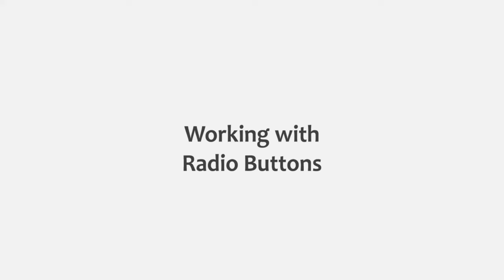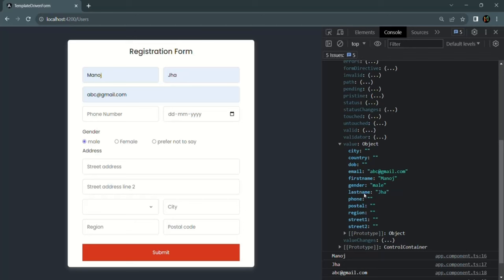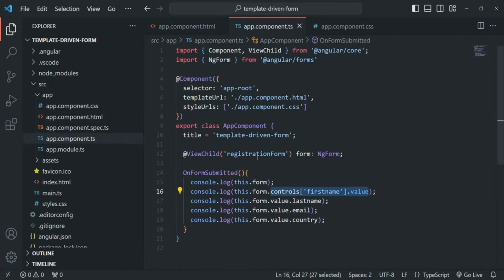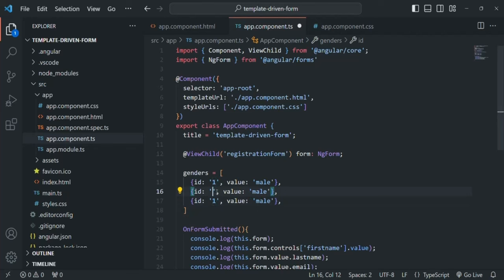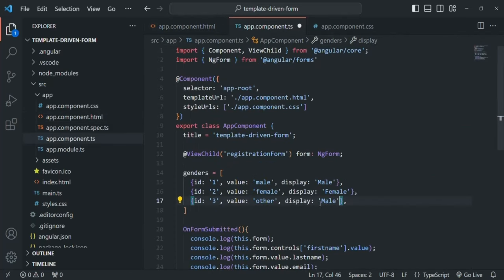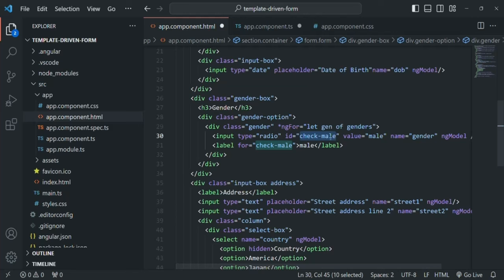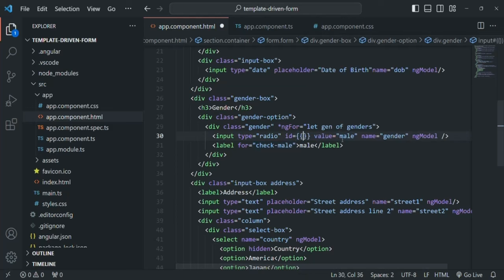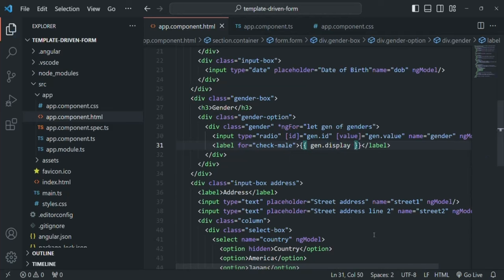#116 Working with Radio Buttons | Template Driven Form | A Complete Angular Course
In this lecture you will learn how to work with radio buttons in a template driven form in Angular. You will learn how to get the value of a mutually exclusive radio button and use it in your angular application.